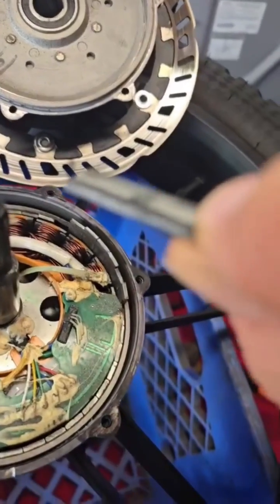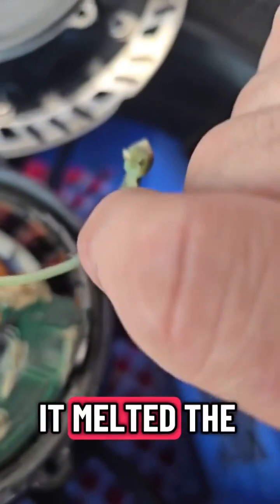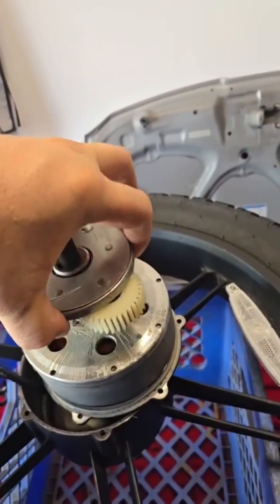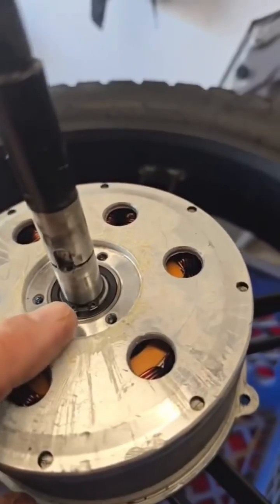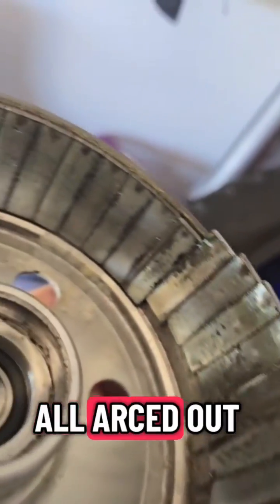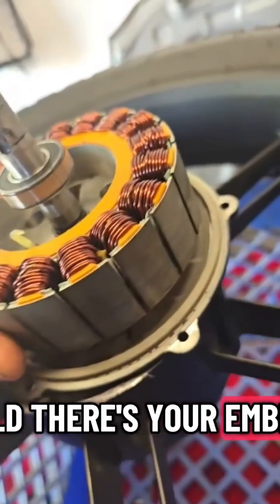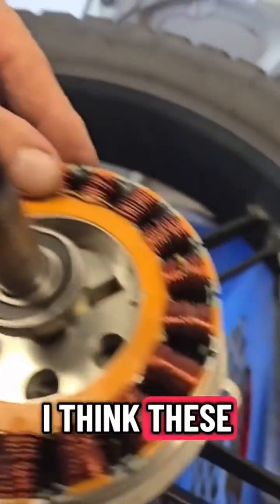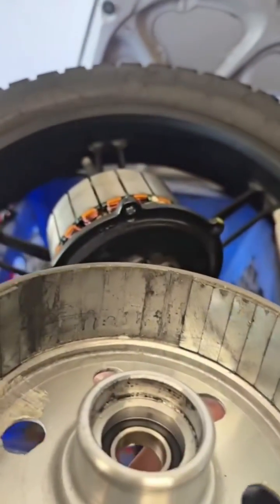What’s INSIDE?! 1500w Hub Motor On Electric Bike - How Do We Break Ours?!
Mikes taking apart the black bike motor we just upgraded for the Amazon e-bike build up challenge.

This is his explanation of what we broke when we upgraded the controller to an 80amp and 52 volt battery

Sincerely,
Gage Schmidt